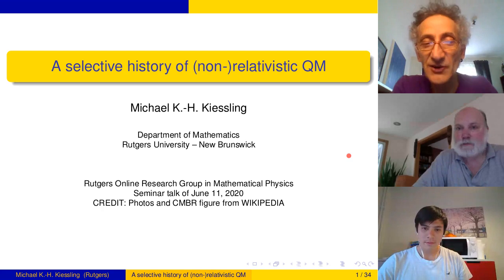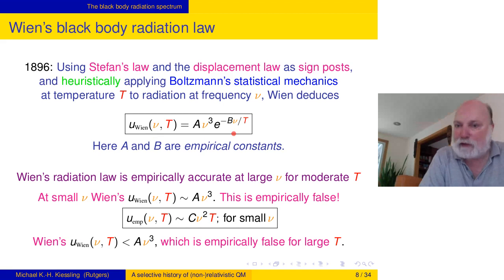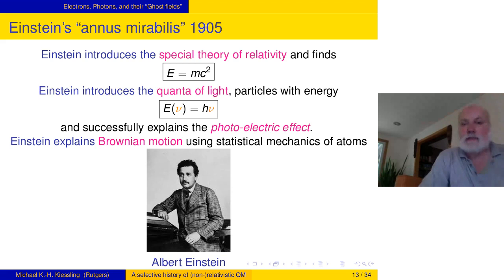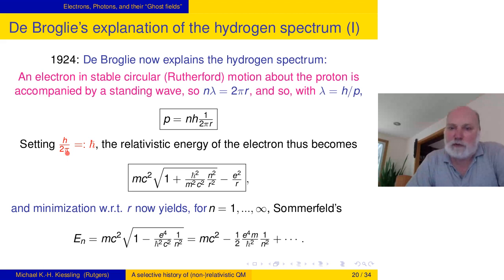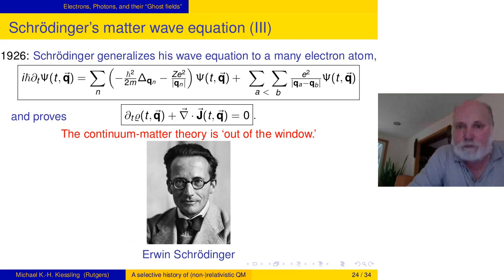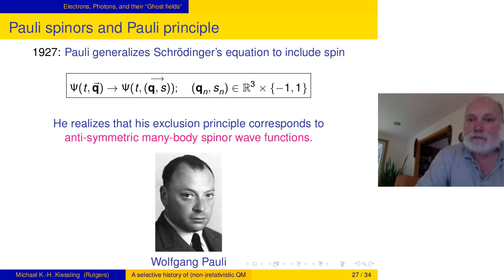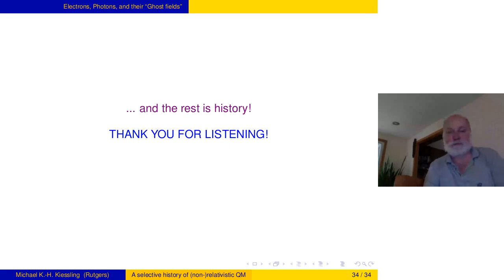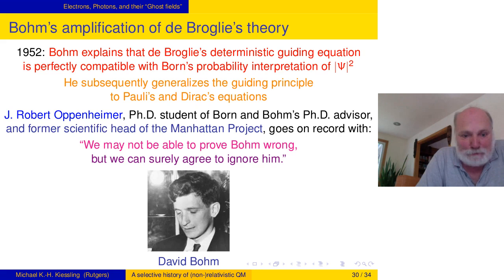A Selective History of Non-Relativistic QM - M. Kiessling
This is a talk that was given in the Rutgers Graduate/Undergraduate Online Seminar in Mathematical Physics (GUOSIMP). We host talks every other week on Thursdays from 12:10pm to 1:10pm EST.

Speaker: Michael Kiessling (Rutgers)

Accessibility of Talk: Beginner

Date: June 11th, 2020

Title: A Selective History of Non-Relativistic QM

Abstract: The Nobel Prize winning physicist Steven Weinberg recently wrote `It is a bad sign that those physicists today who are most comfortable with quantum mechanics do not agree with one another about what it all means.' (See "The trouble with QM" folder on our online mathphys research group website, under "Resources" tab). The actual historical developments which gave us quantum theory are complex and, to some extent, explain why quantum theory is such a mess. In my talk I will instead present a selective history of cherry-picked events which show that it could have been different, and that a rational understanding of what quantum theory says about the physical world could have been reached long ago.